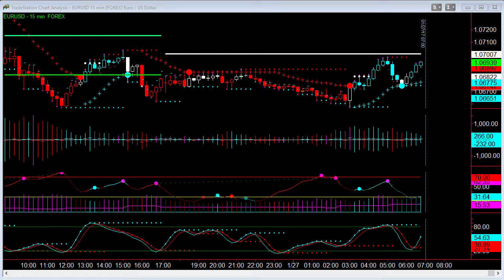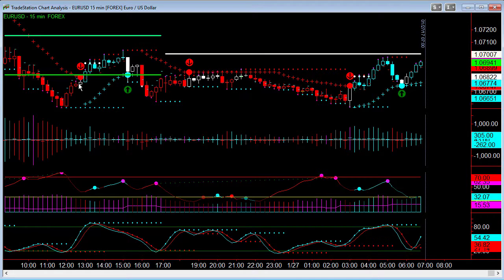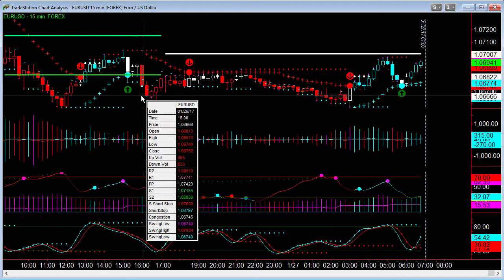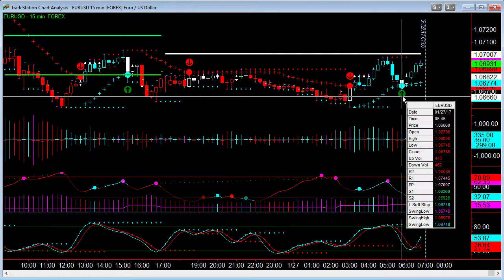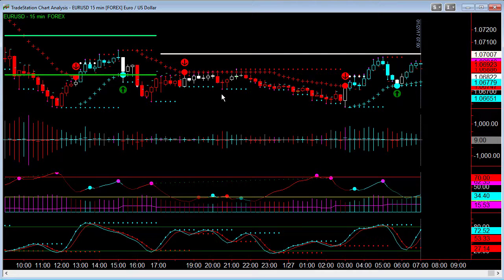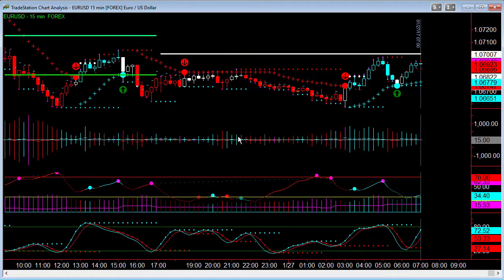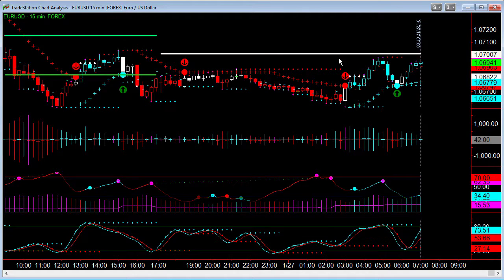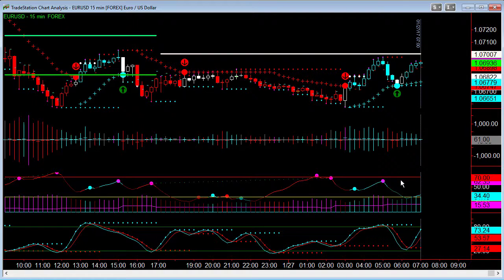Trading EURUSD Using Forex or Binary Options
In this video, Gail Mercer, founder of TradersHelpDesk, shows you how the TradersHelpDesk indicators highlight entries on the EURUSD for trading using either the forex pair or binary options or both.